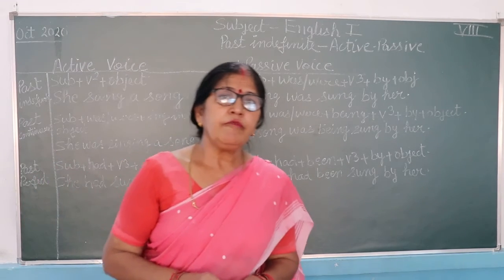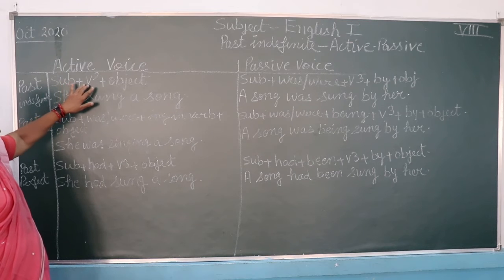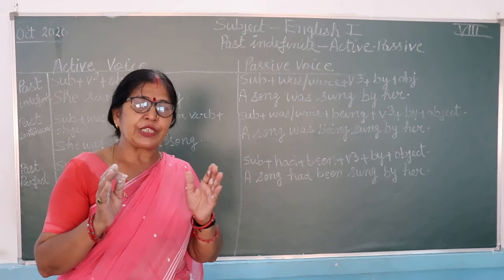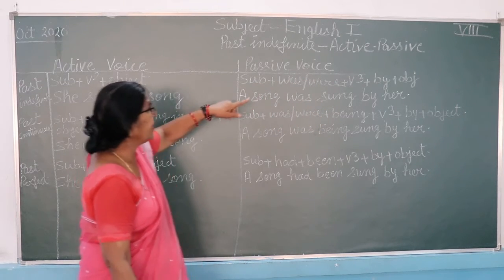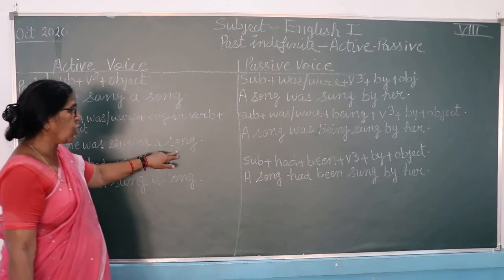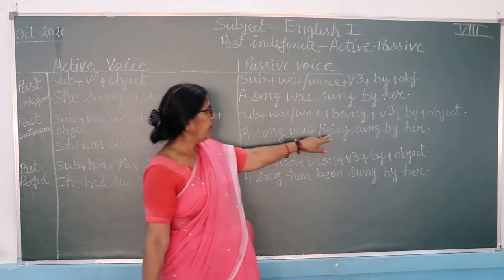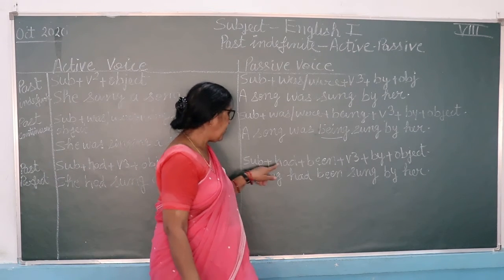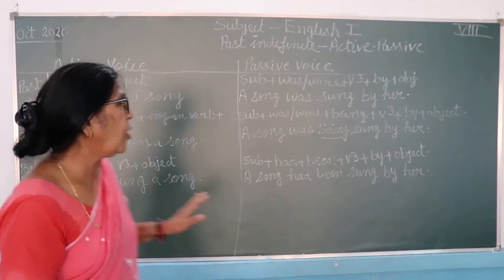class 8 English language 1 Active passive